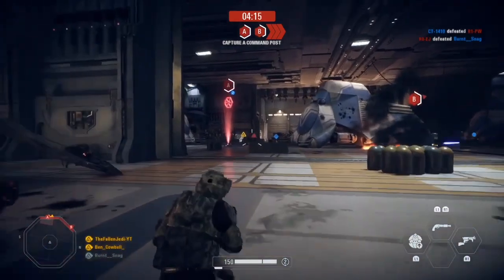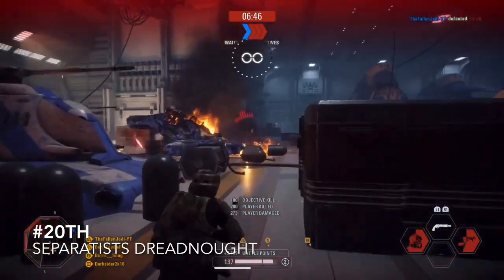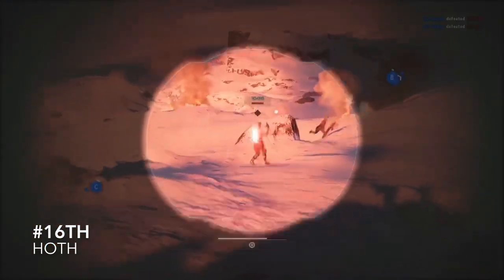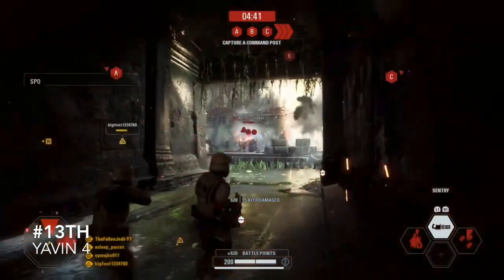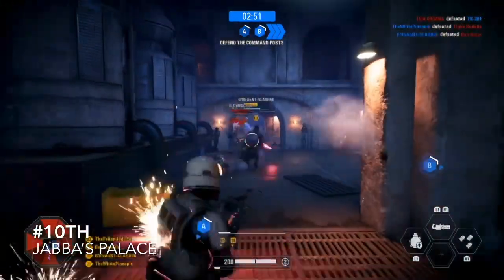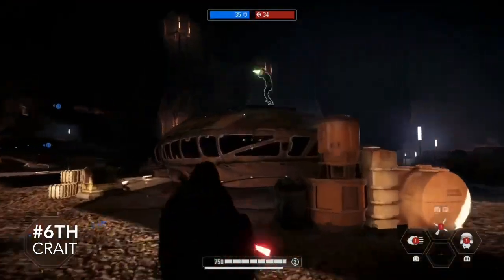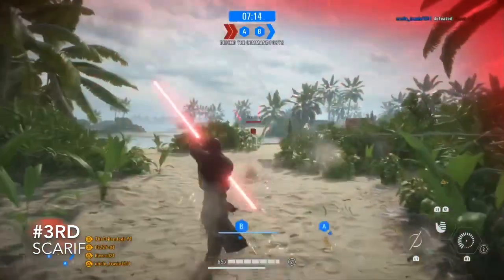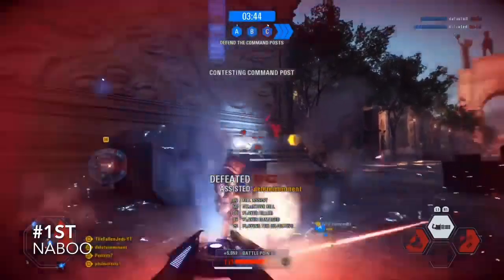Ranking EVERY MAP from WORST to BEST - Star Wars Battlefront 2 (Updated Version - 2020)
Star Wars Battlefront 2 - Ranking EVERY MAP from WORST to BEST!

Let me know your thoughts of your favorite maps in the comments section below

Follow me on PS4: TheFallenJedi-YT